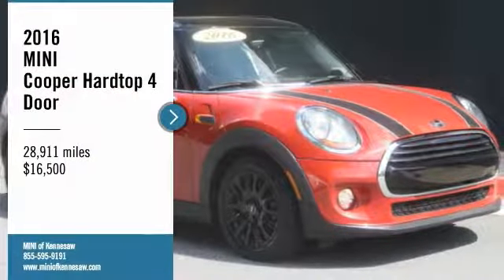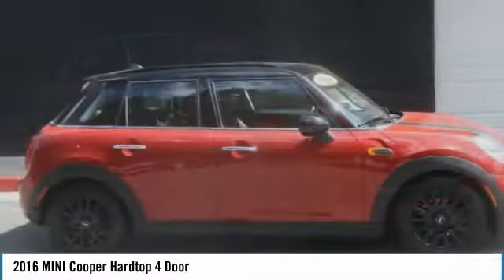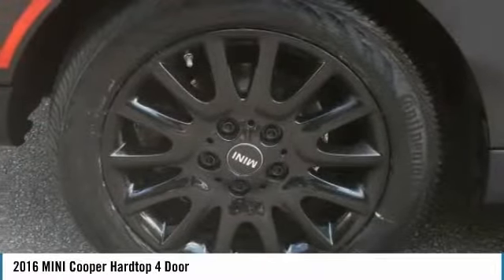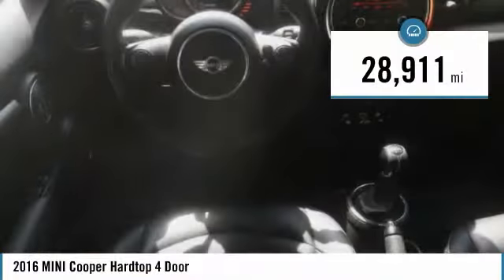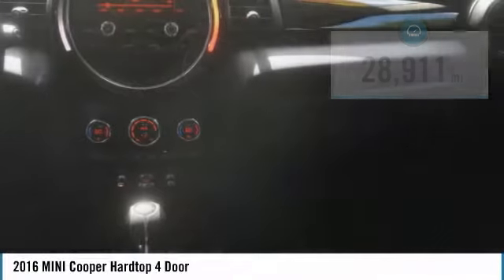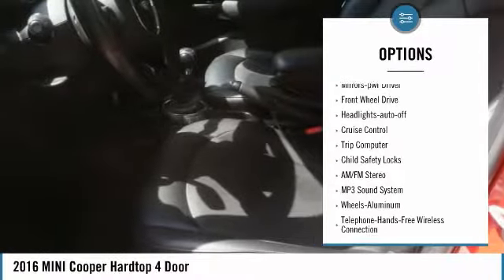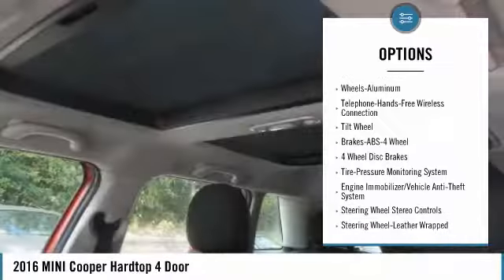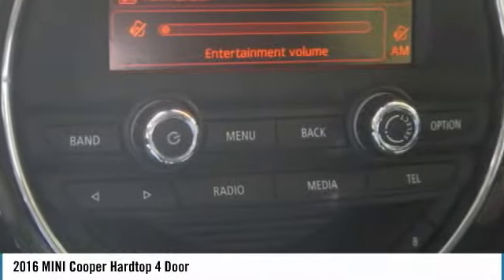2016 MINI Cooper Hardtop 4 Door Used MP2976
Get the MOST fun that MINI has to offer with this Manual Transmission 4 Door Hard Top. Premium Package: Comfort Access, Panoramic Roof, Storage Package.  brbrbrAwards:br  * JD Power Vehicle Dependability Study   * ALG Residual Value AwardsbrbrExperience the real Nalley Family tradition of Service Excellence, we're MINI of Kennesaw, a SONS Auto Group dealership.